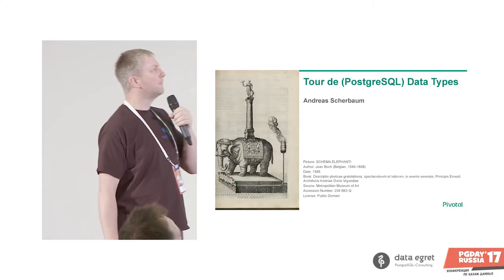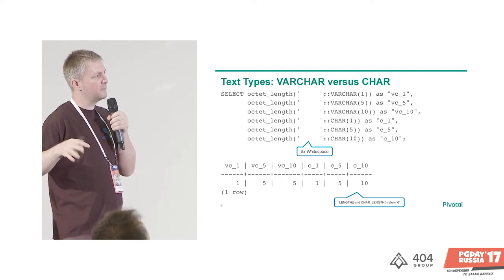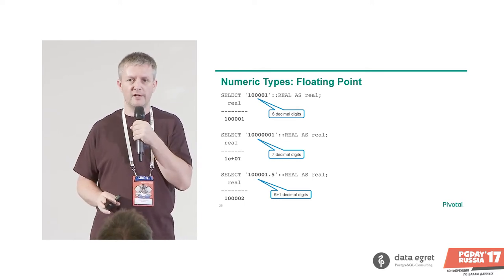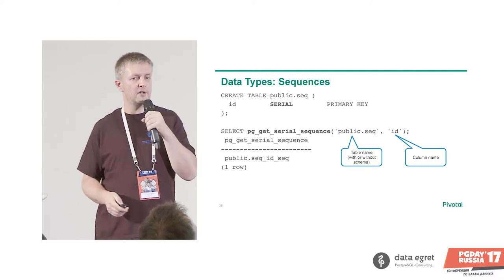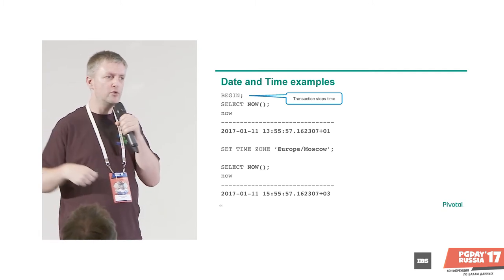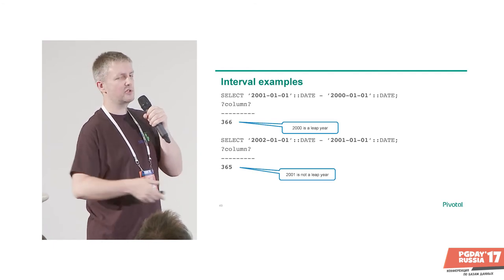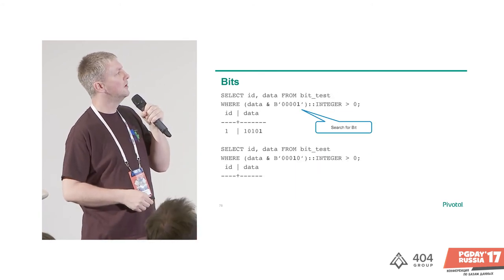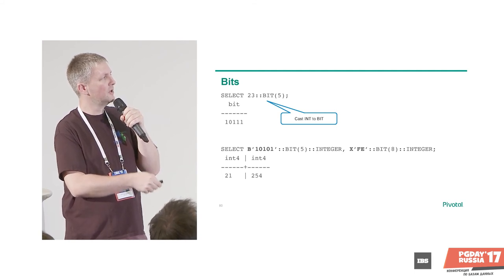PG Day'17 Russia. Tour de Data Types: VARCHAR2 or CHAR(255)? Andreas Scherbaum (Pivotal)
PG Day'17 Russia.
Tour de Data Types: VARCHAR2 or CHAR(255)?
Andreas Scherbaum (Pivotal)